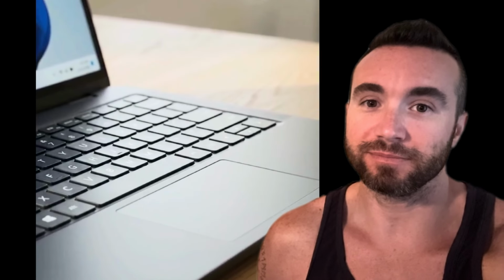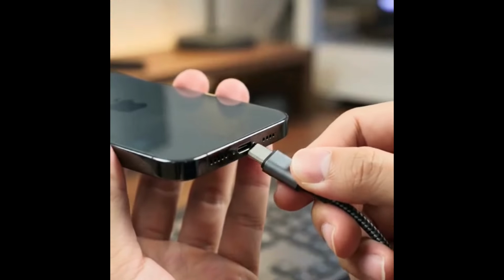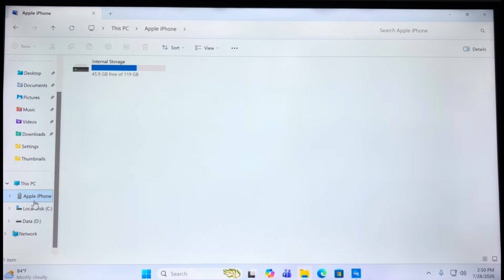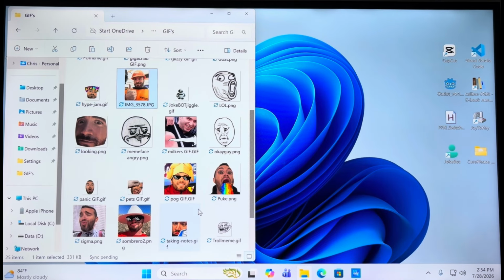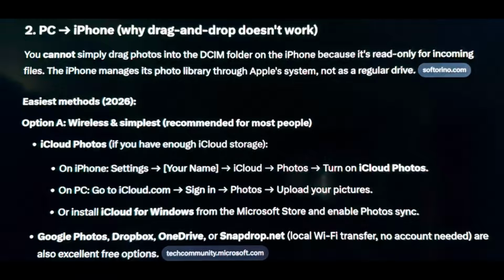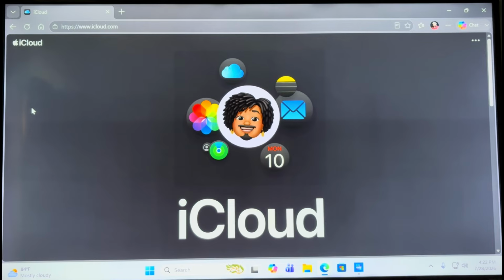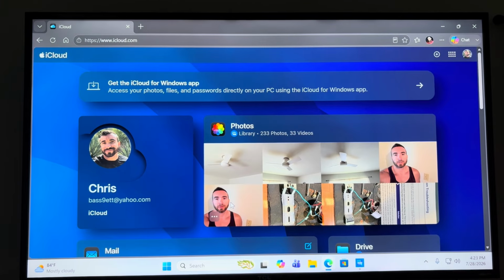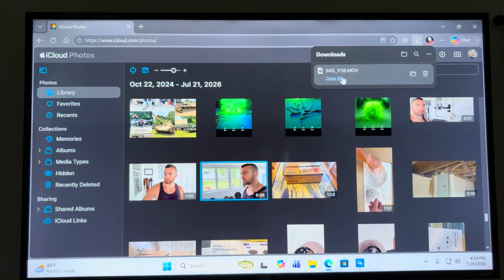iPhone to PC: Transfer Photos & Videos Without Losing Quality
✅ How to easily transfer all your photos and videos from iPhone to Windows PC – no data loss, no complicated steps!

In this step-by-step guide, I show you the **fastest and easiest methods** including:
• Direct USB cable transfer (quickest)
• iCloud wireless method

Perfect for beginners and works with iPhone 15, 16 & newer models on Windows 10 & 11.